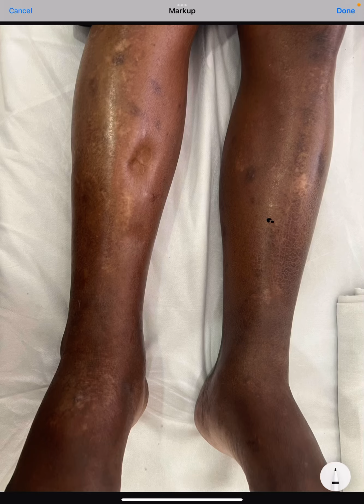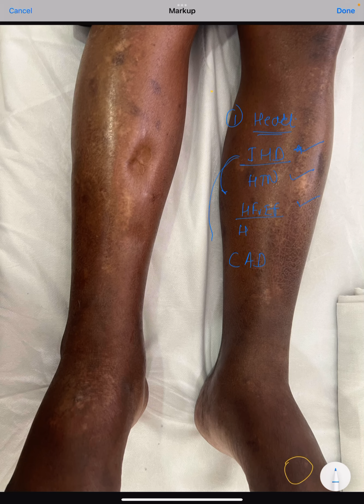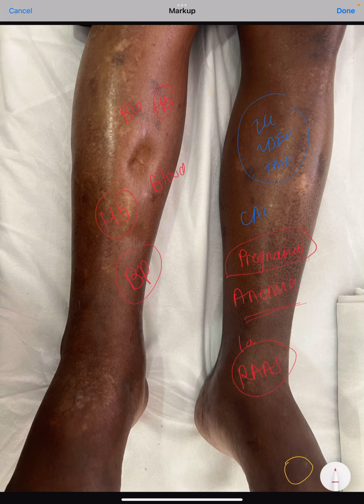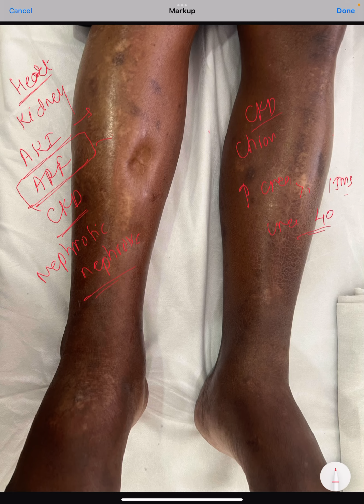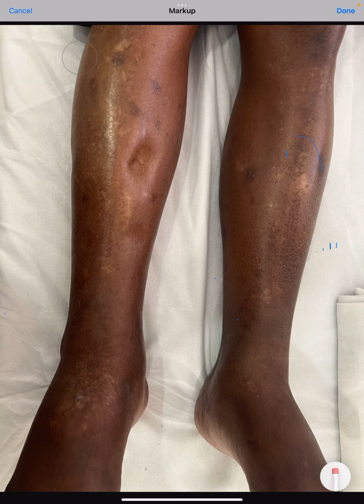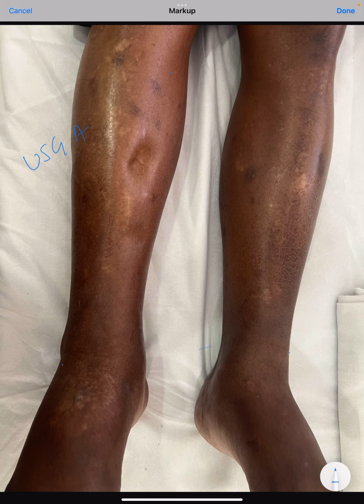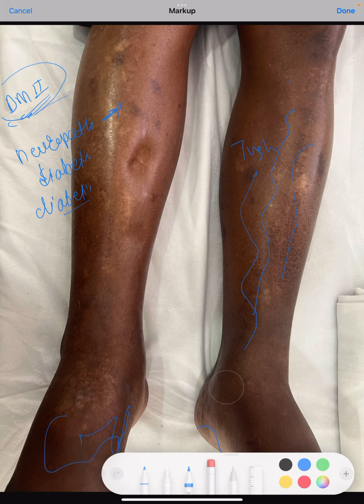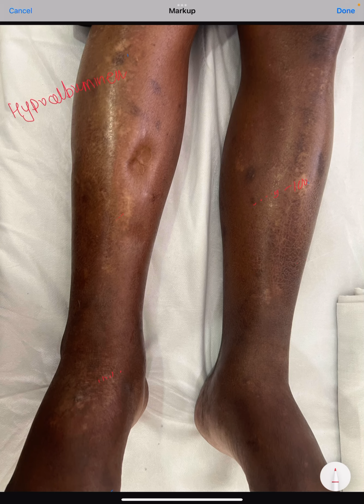LECTURE SERIES - 1 - PEDAL EDEMA - APPROACH